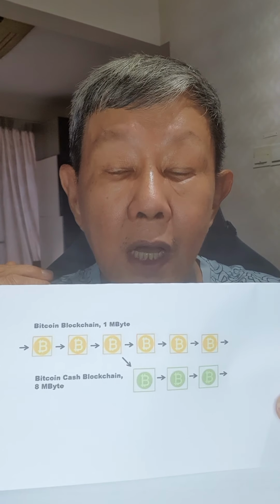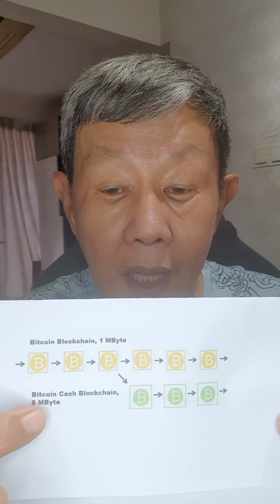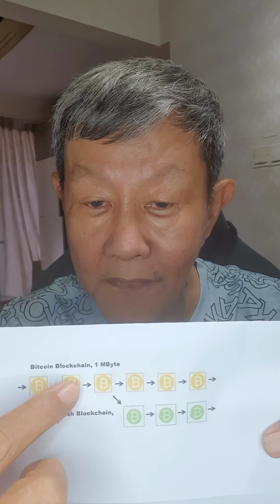BoBo the bitcoiner 20 Hard & Soft Forks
In Crypto currency, whenever there is a chance in its protocol, it is called a "Fork". There are Soft Fork and Hard Fork. Soft Fork is easier to understand - it's an upgrade in the protocol that is backward compatible and Nodes are free to implement at their choice. Hard Fork is a permanent change that are imposed. There are 3 kinds of Hard Fork - 1) Planned, this is announced in advance so that all Nodes make preparation for the change. Once implemented, the new protocol applies and the coin continue without any split 2) Contentious, this is most critical. When community have enough support on different idea, the new supported community can hard fork off to form a new blockchain. In this way, the coin is split into two coins, the original and a new fork coin, and 3) Spin-off coin. Bitcoin Network is an Open Source program. Any one can copy its software and spin-off to a new coin completely, like Litecoin.